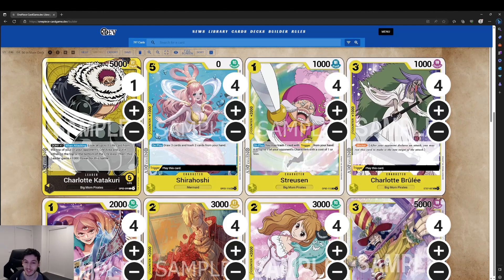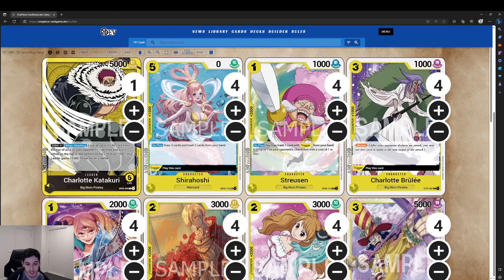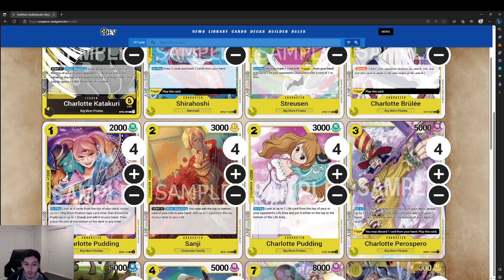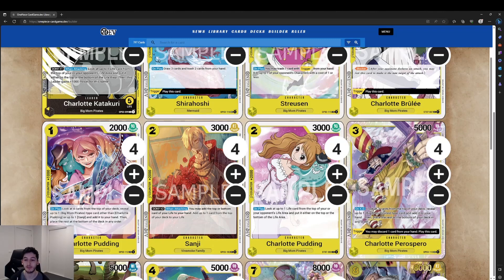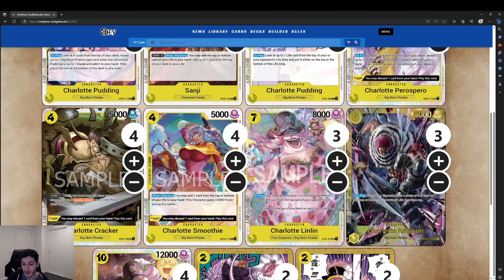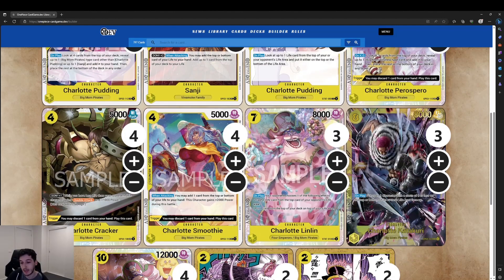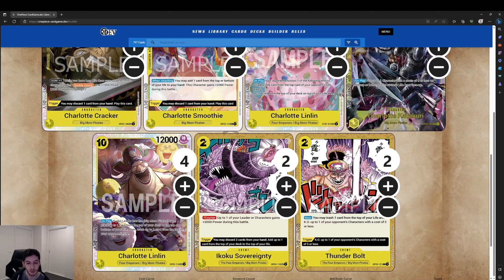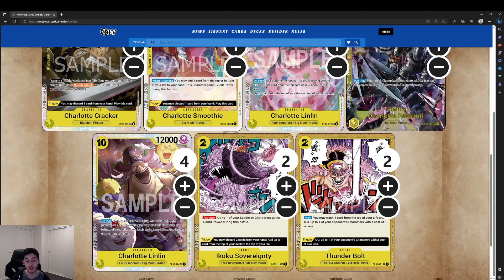OP03 Pillars of Strength Charlotte Katakuri Deck Preview! - One Piece Trading Card Game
Welcome to a fresh new wave of TCG videos by yours truly!

In this segment, we want to bring you what we think the deck should look like out of the box, to give you that competitive edge when you hit events!

Like the content? Consider following us on our FB page to stay up-to date with the release of our videos!